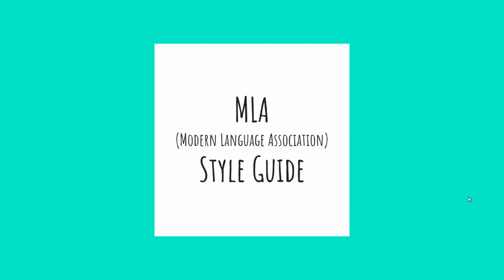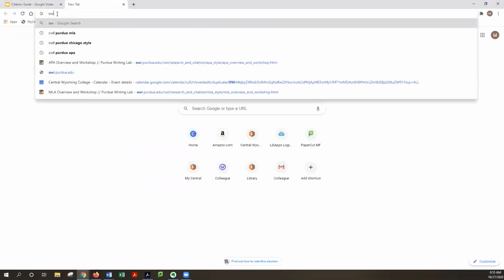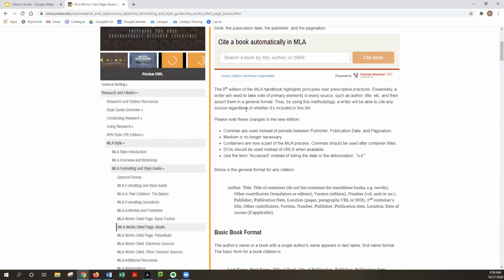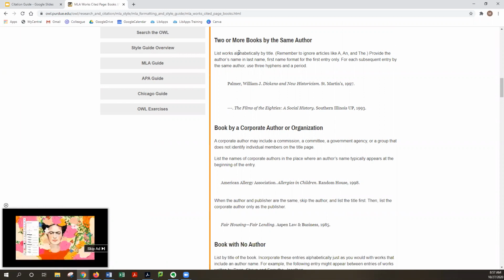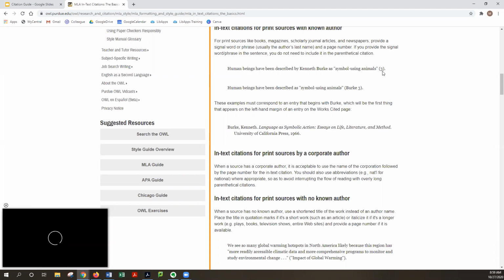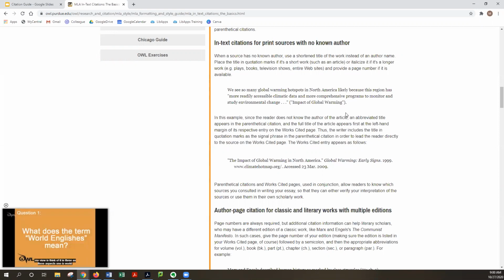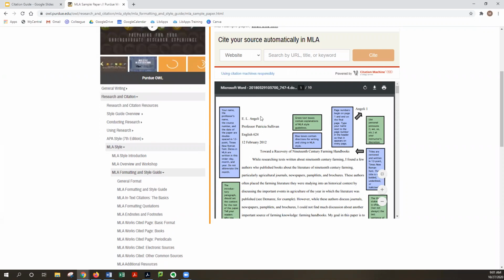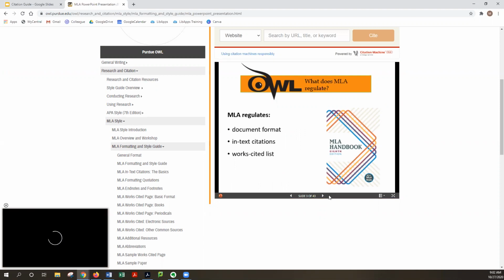MLA - OWL Purdue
Using OWL Purdue for MLA style guide